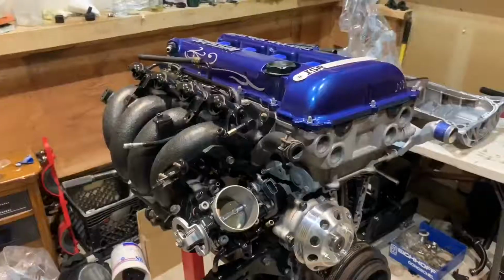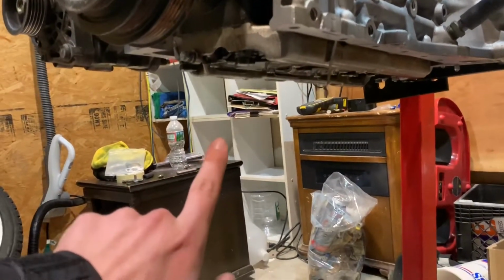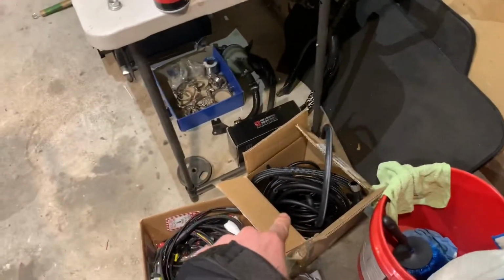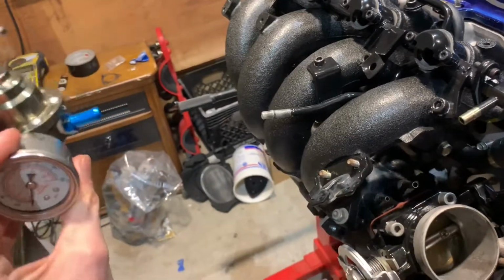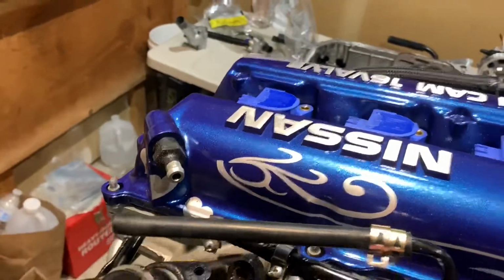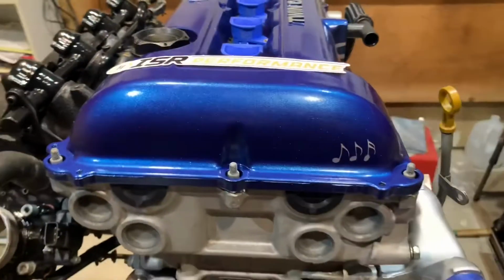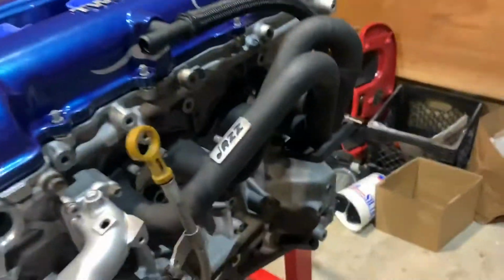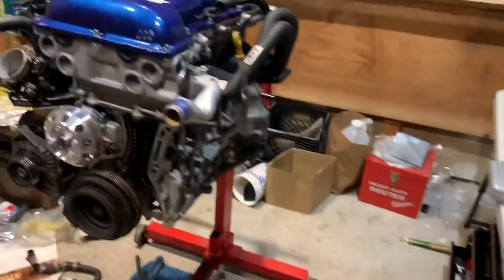SR32 | ITS ALMOST DONE! (Update)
What’s up dudes in this video I do a quick little update on what I’ve done to the motor in the past month. Hopefully having it done and in the car by next couple weeks!!
Jazz manifold @jazzmanifold
Gt2871 @twistedmotion